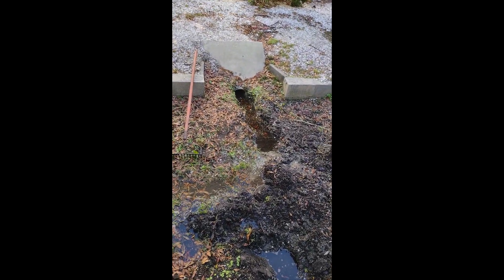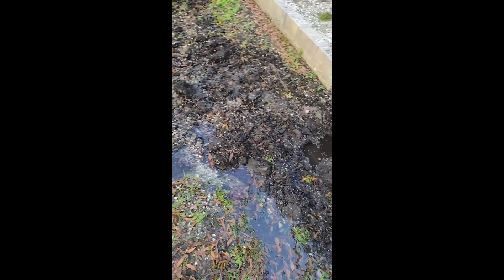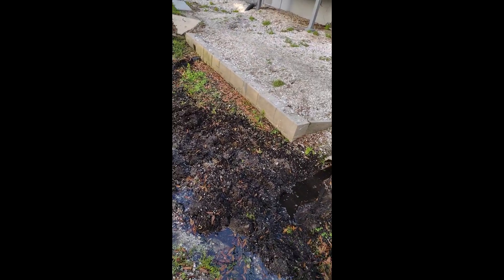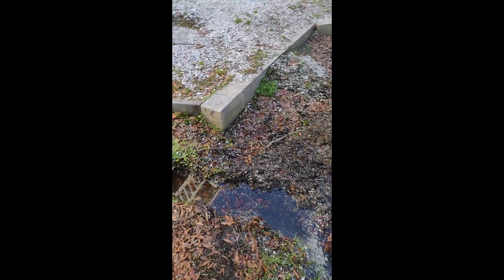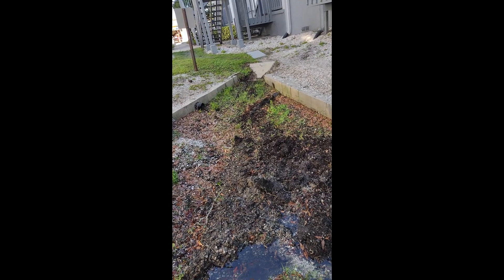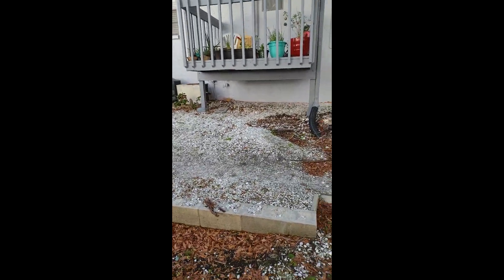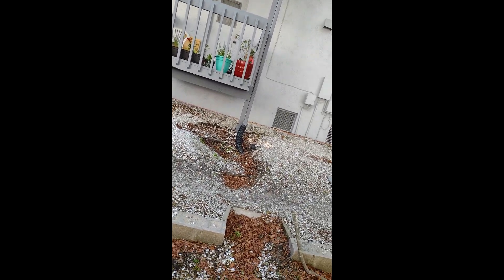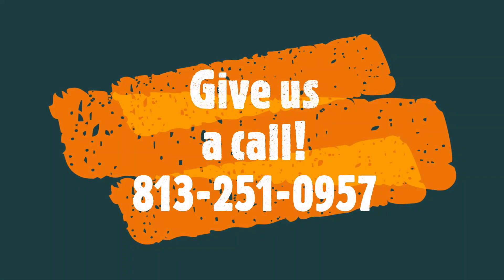Condo Drain Dilemma part 1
📣FIND OF THE DAY